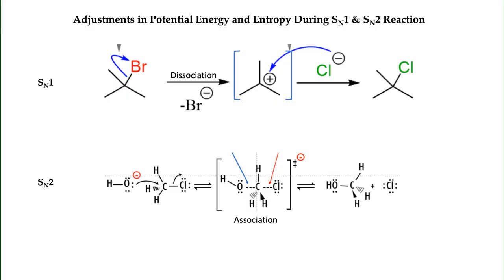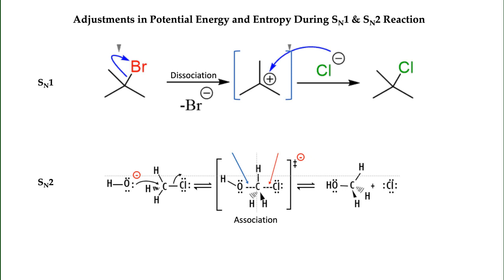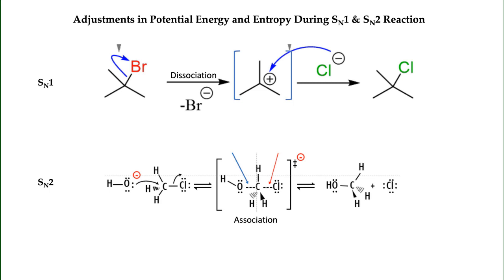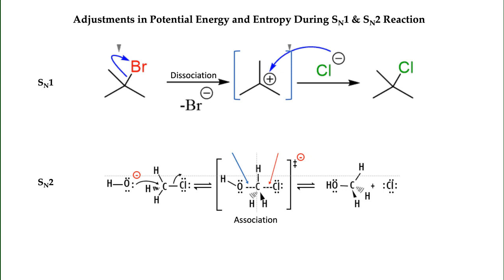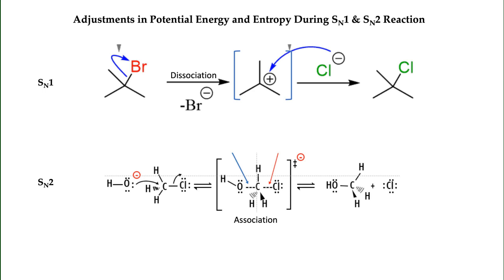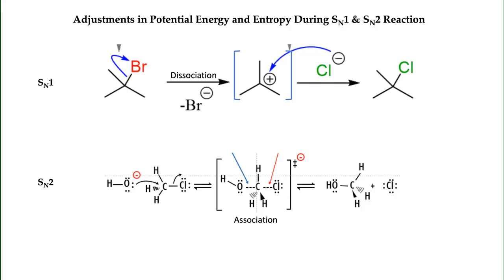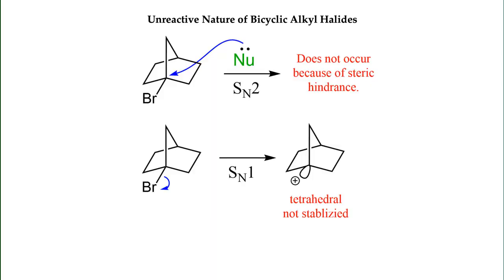Entropy Part 15. By Dr. Jawad Alzeer, Switzerland (SN1 & SN2 reaction from entropy perspective)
Hey, chemistry buffs! Get ready for an epic journey into the world of SN1 and SN2 reactions in our latest video! We're taking a unique approach by looking at these reactions through the lens of potential energy and entropy. Join me as we unravel the mysteries behind these reaction mechanisms and discover how potential energy and entropy play a crucial role in determining their outcomes. Trust me, this is one video you don't want to miss – it's going to revolutionize the way you understand organic chemistry!